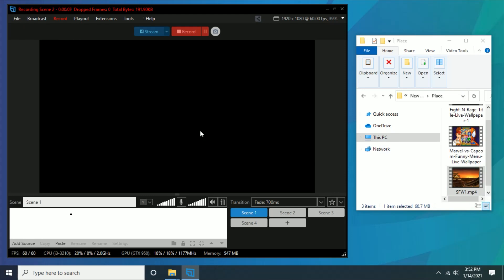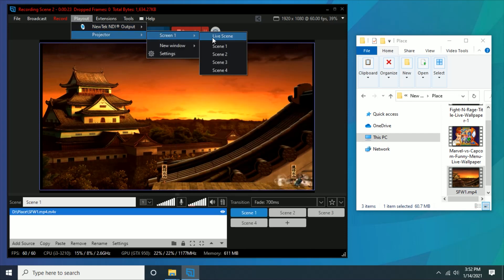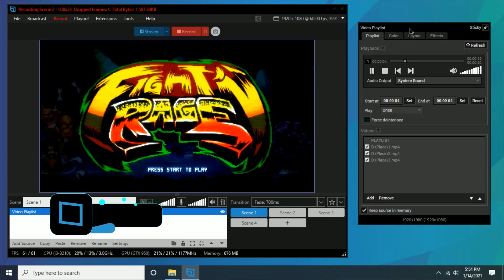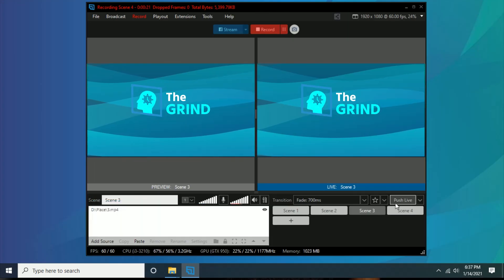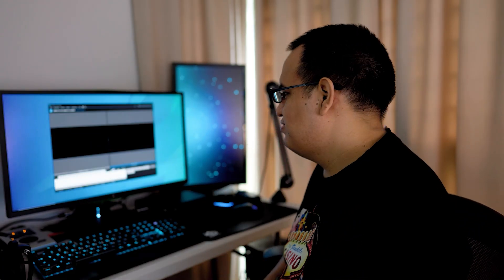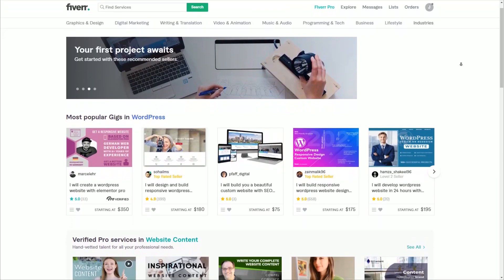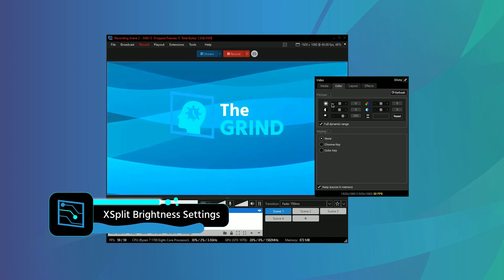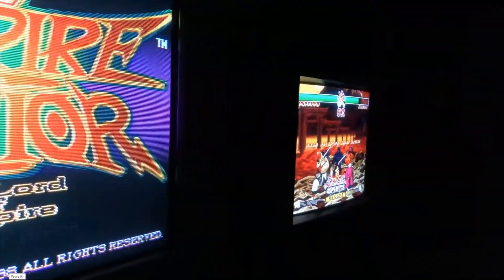How to Use Video Desktop Backgrounds for Recording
Add a bit of production value to your videos with motion desktop backgrounds. Today in the Lab we teach you how you can set this up using XSplit Broadcaster.

Intro 00:00
Alternatives 00:31
Using Projector Mode 00:51
Using Playlists 01:12
Finding Motion Backgrounds 01:34